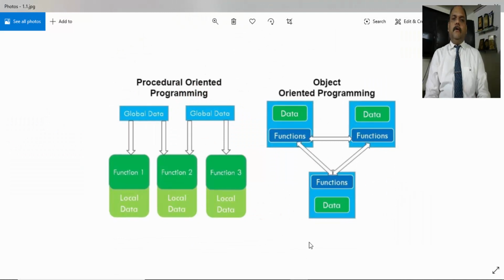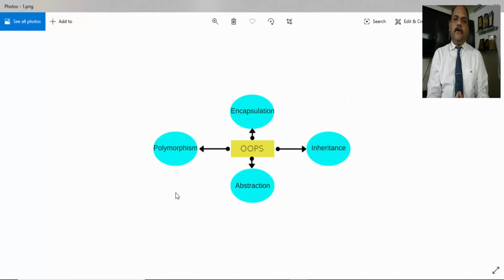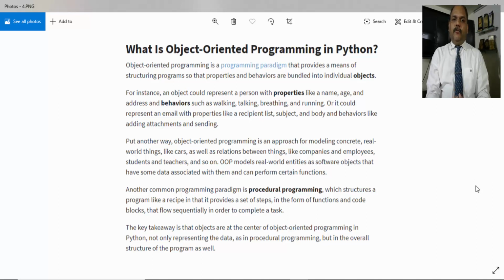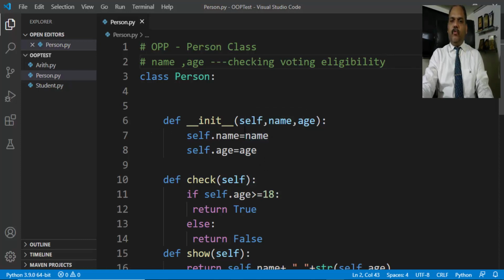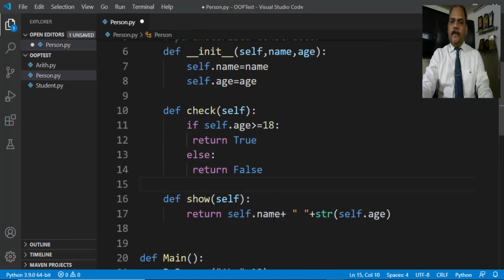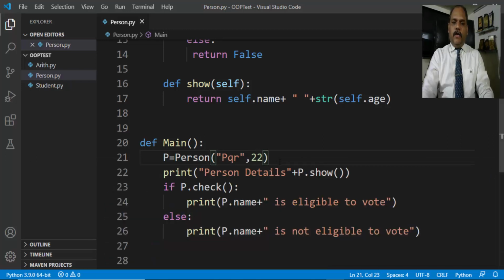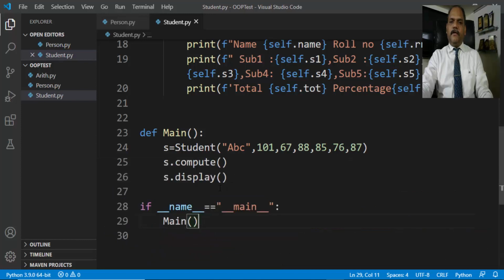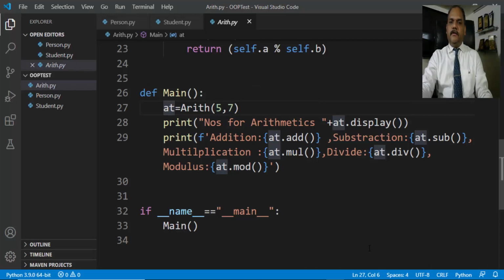Python Base Data Science Series Lecture-8[ OOP Paradigm] Explained By Sushil.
Code explained are available in the initial comment . Enjoy coding